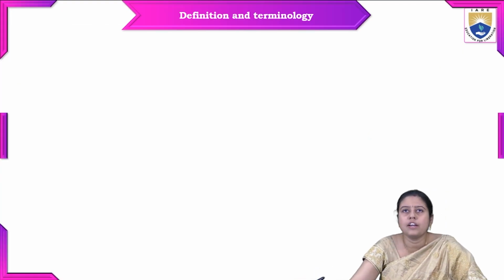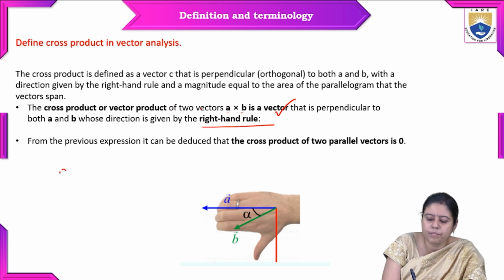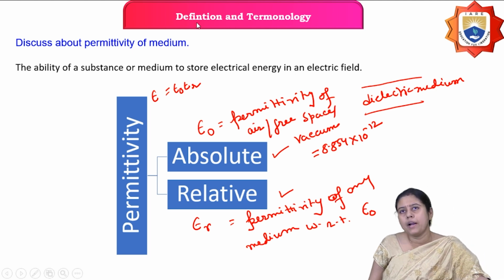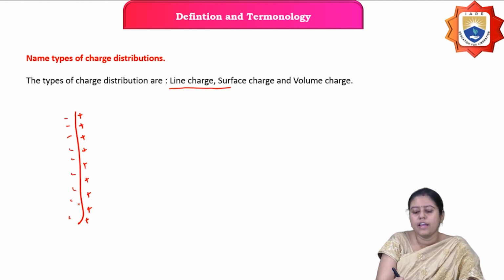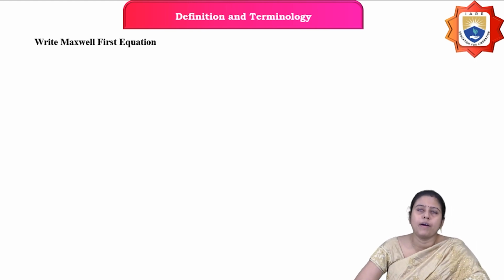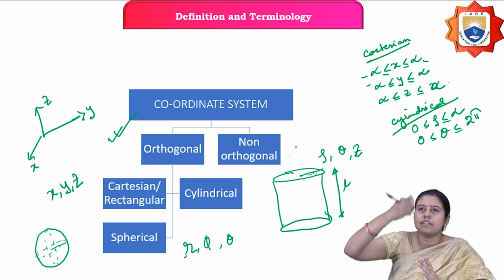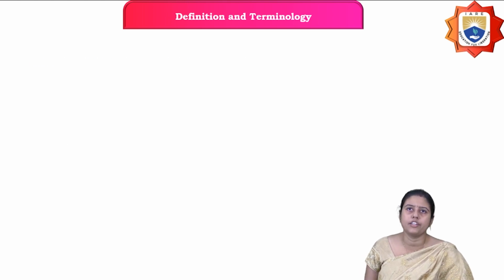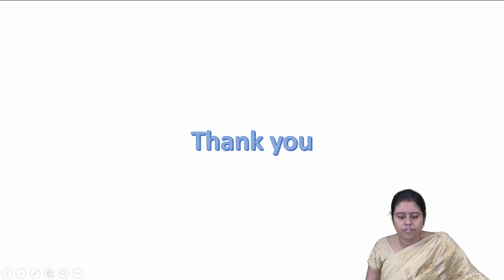Electromagnetic Field and Conductors & Capacitors Question bank Discussion by Dr. Sayanti Chatterjee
Electromagnetic Field and Conductors & Capacitors Question bank Discussion by Dr. Sayanti Chatterjee | IARE
Derive dielectric boundary conditions between conductor and dielectric, free space
Calculation of capacitance of parallel plate and spherical and coaxial capacitors with composite dielectrics

Telangana, India.